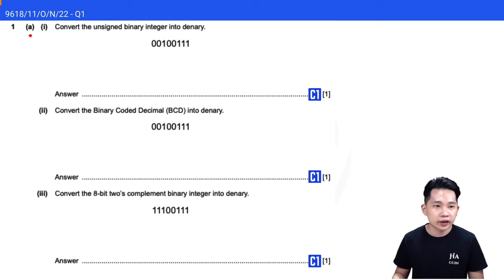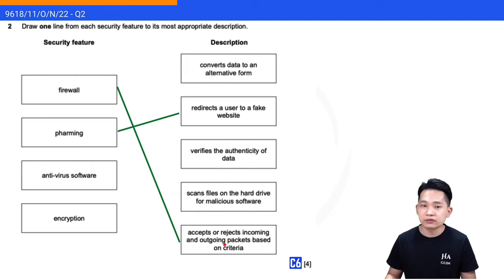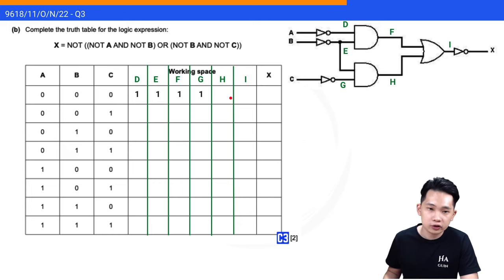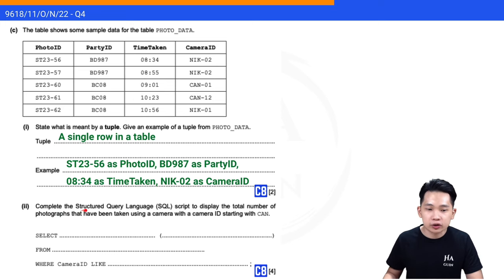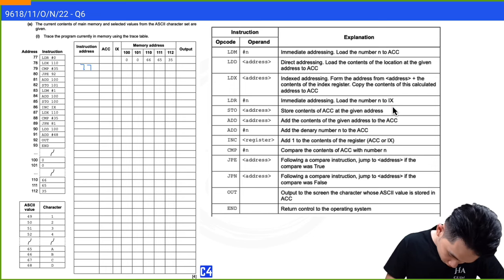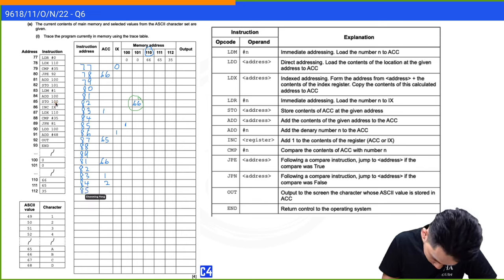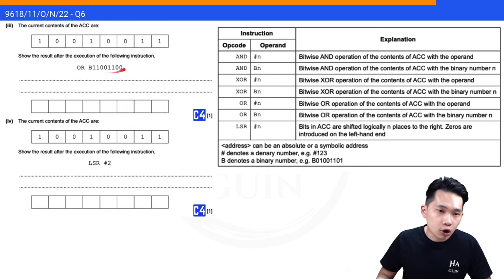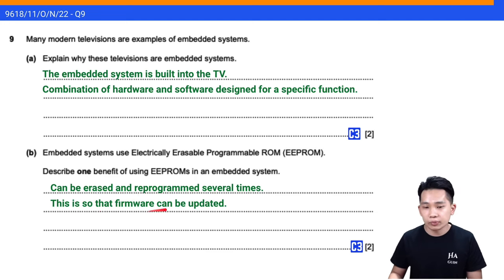A Level Computer Science 9618 Paper 1 Past Year Walkthrough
🚨 If you're serious about getting top grade in AS Level, check out my program

Step-by-step guide to scoring top marks for A Level Computer Science 9618 Paper 1 based on 9618/11/O/N/22 exam series. We will cover each question with relevant tips and strategies based on the official answer scheme.

⏳ TIMESTAMPS (You may watch with fully updated subtitles)
00:00 Intro
00:12 What Do You Need
00:59 Question 1
06:33 Question 2
07:28 Question 3
14:54 Question 4
21:02 Question 5
23:36 Question 6
37:54 Question 7
40:05 Question 8
41:07 Question 9